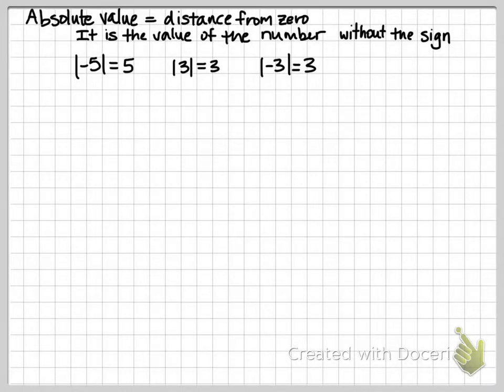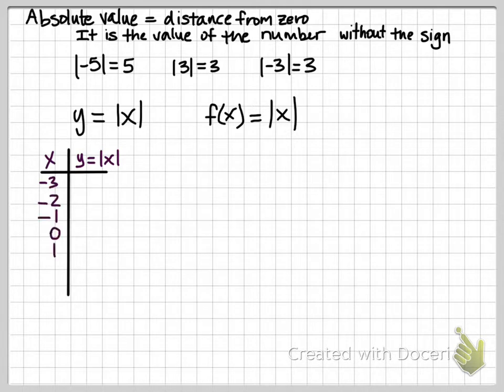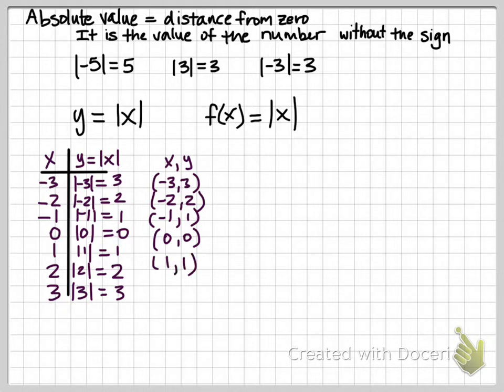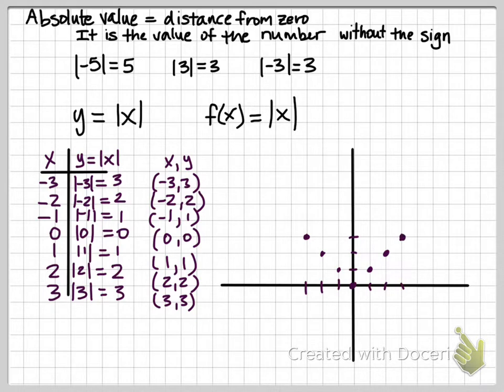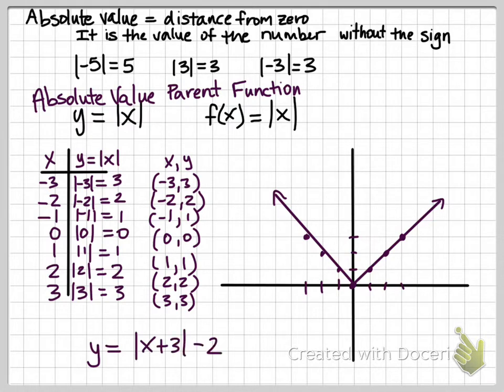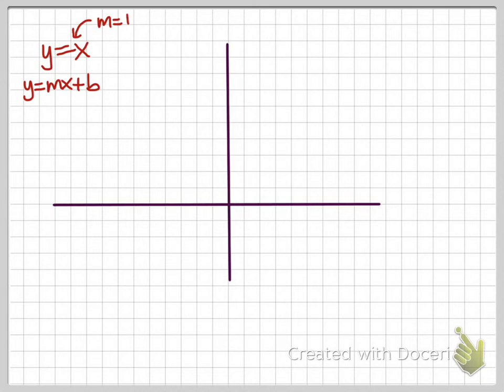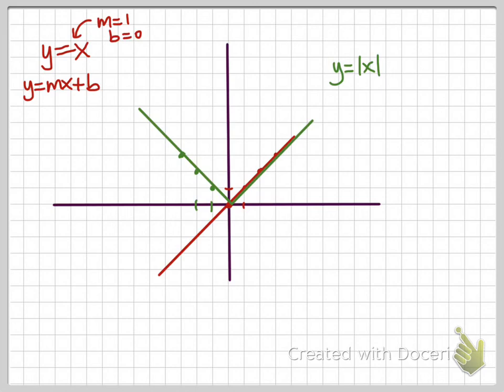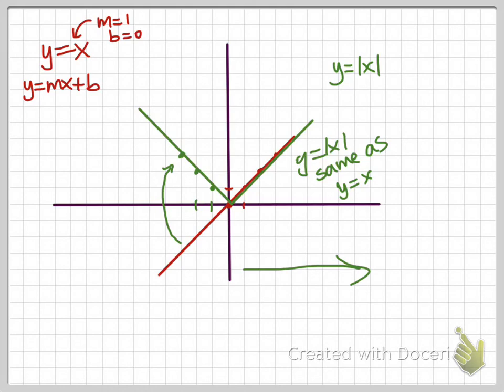GraphingAbsoluteValue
Graphing Absolute Value- This video walks you through how to graph the basic absolute value equation.